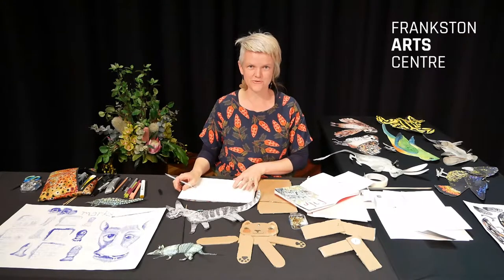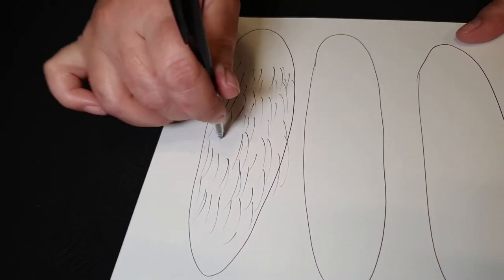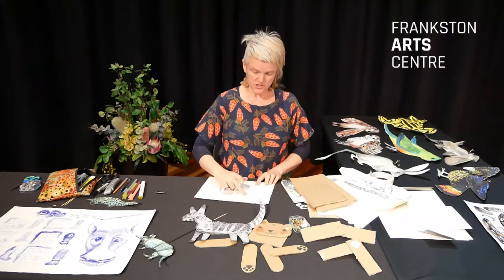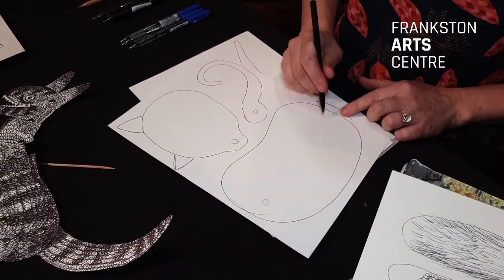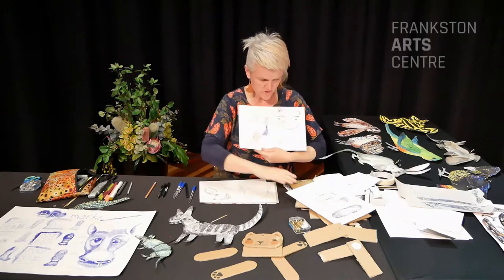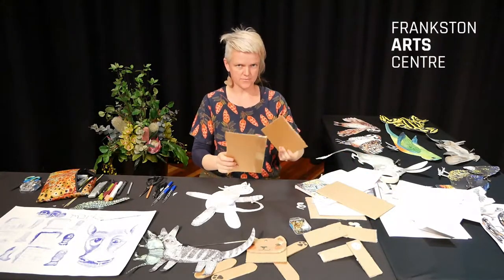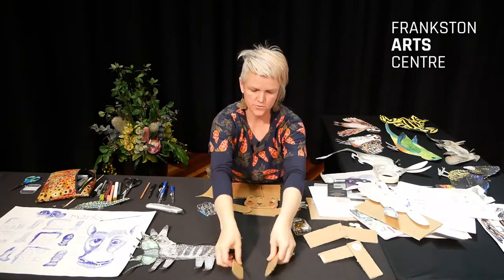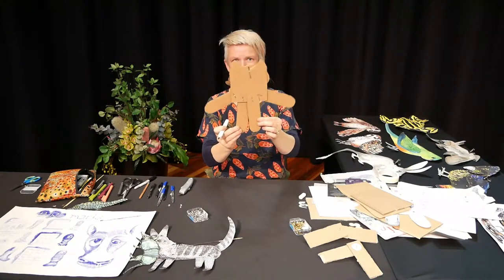Split Pin Puppet Making with Clare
HOT ARTS for Cool Kids! 🎨 We may not be able to have the Hot Arts for Cool Kids workshop at the FAC these school holidays, but we would love you to create with Hot Arts at Home.

Watch our free Split-Pin Puppet Making Workshop with Clare James Artist to learn how to make your very own moving, dancing split-pin puppet! 👇

All you need to make your Split-Pin Puppet is:

Paper
Scissors
Pen or Pencil
Split-Pins
Cardboard